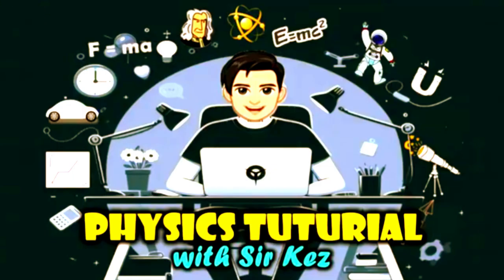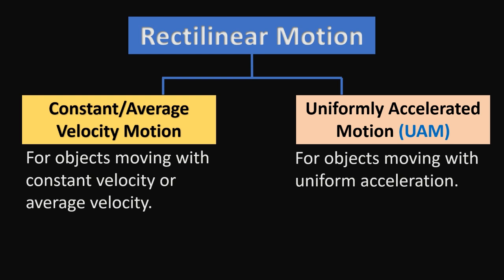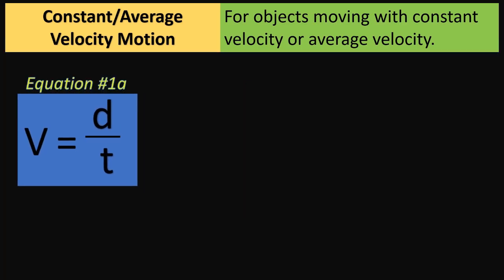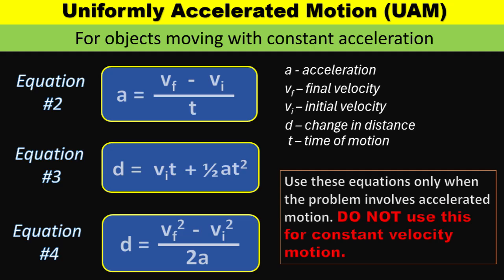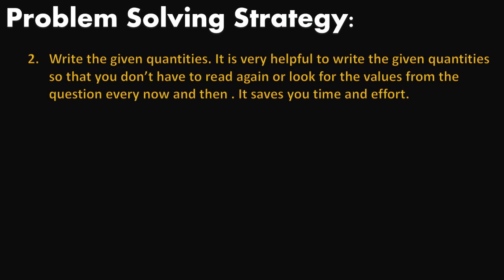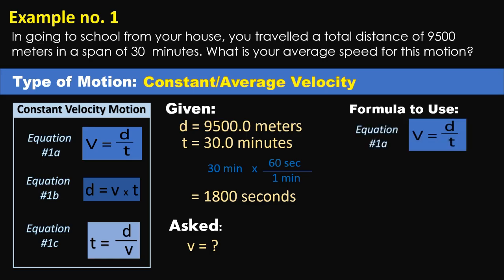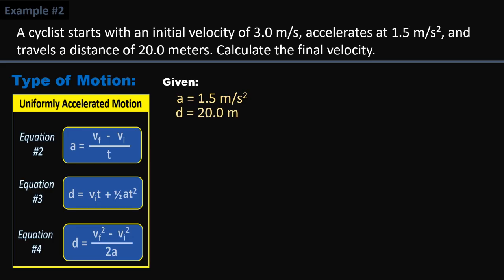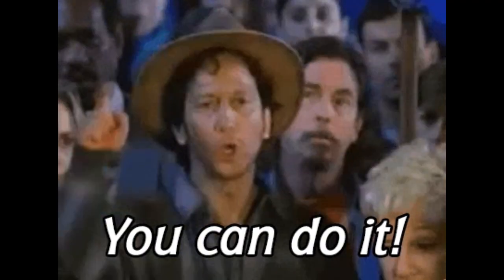Kinematics: 1D motion | Rectilinear Motion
This is a tutorial for Kinematics in 1 dimension motion.